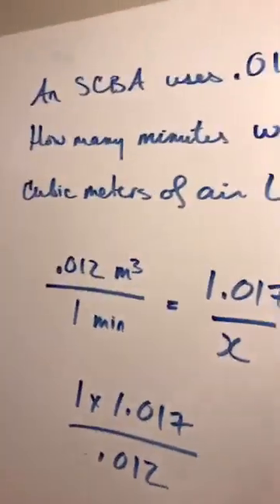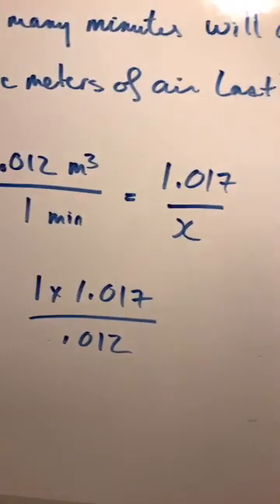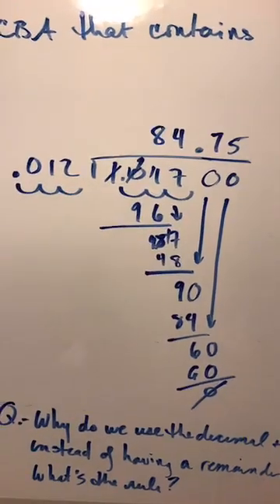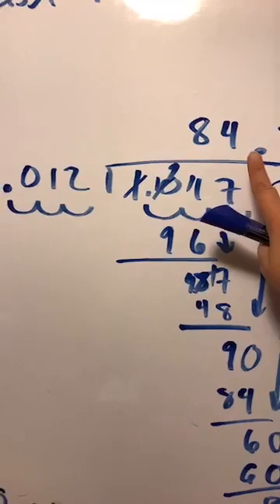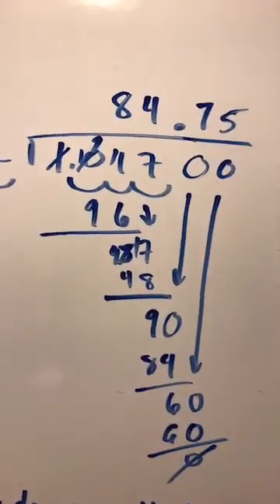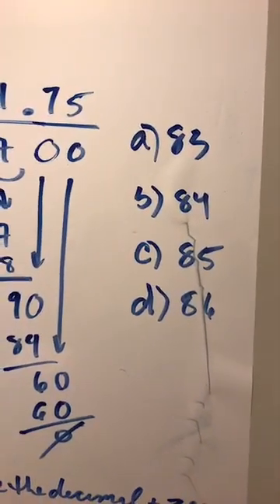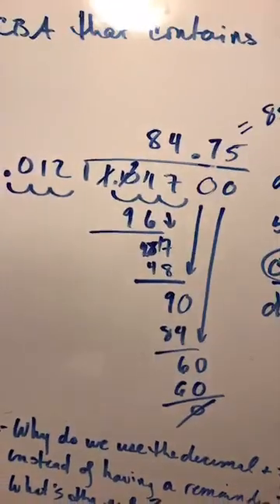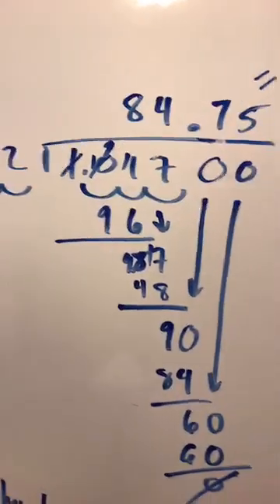Firefighter Written Exams: Mathematical Comprehension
This Firefighter Aptitude Test Preparation Tutorial was created for future firefighters who are struggling with Firefighter Mathematical Comprehension on their firefighter written exams.

Firefighter Test Question:
An SCBA uses .012 cubic metres of air every minute. How many minutes will an SCBA that contains 1.017 cubic metres of air last?

Follow up question:
“I’m wondering why we put a decimal and bring down a zero instead of just having a remainder of 9. What’s the rule there. Thanks.”

Prepare for these written firefighter exams with SMART Tutoring:
• Cooperative Personnel Services Test (CPS Test)
• Firefighter Aptitude and Character Test (FACT Test, OFAI Stage 1 Test)
• National Fire Select Test (NFST Test)
• Occupational Specific Firefighter (OS Test) from Gledhill Shaw
• Other general entry-level firefighter written exams

Resource: S.M.A.R.T. Tutoring Mathematical Comprehension Study Guide